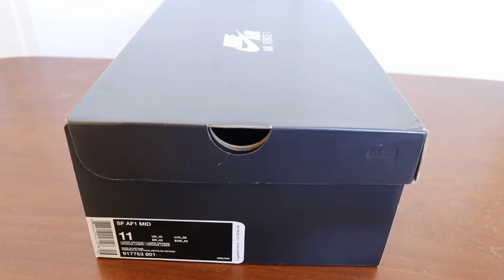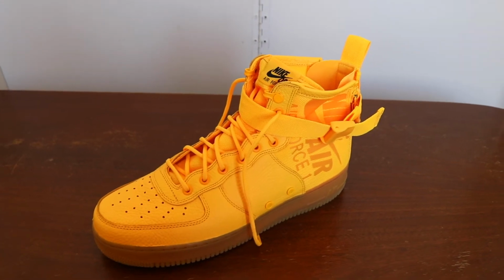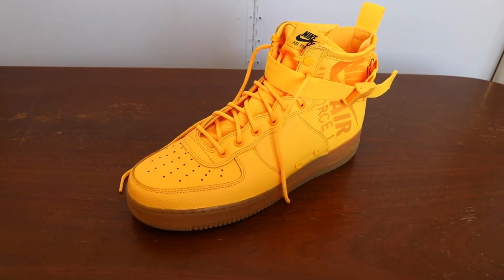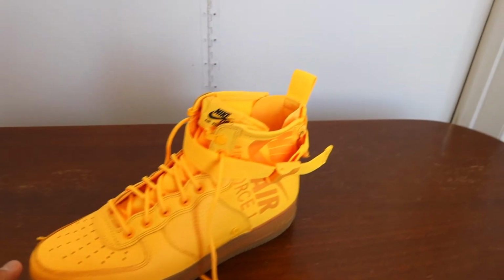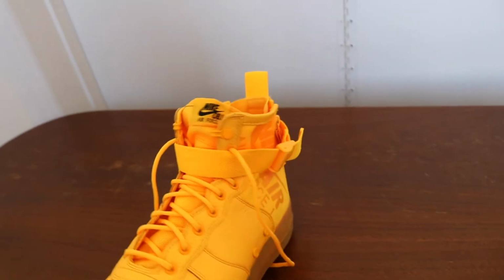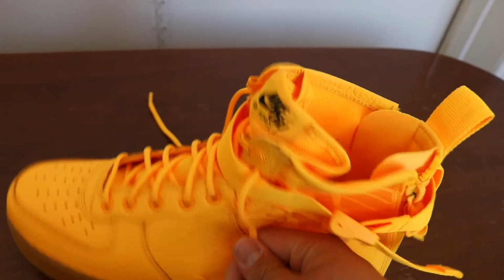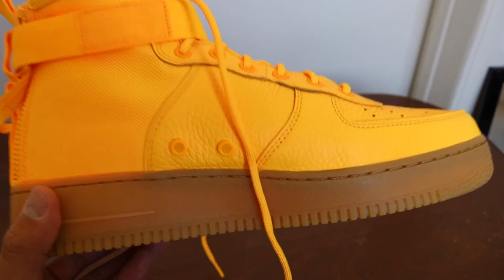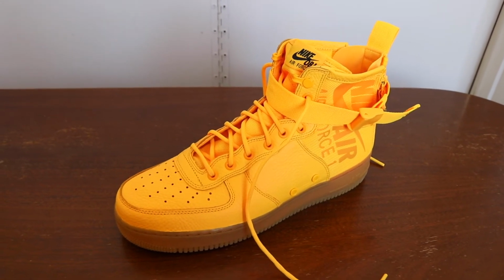OBJ x Nike SF AF1 Mid: Sneaker Review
Looking Forward to doing more sneaker reviews. Any helpful feedback or comments would be appreciated. Hope you guys enjoy the review.

Shoe: Odell Beckham Jr x Nike SF AF1
Colour: Lazer Orange

Location: Wellington New Zealand